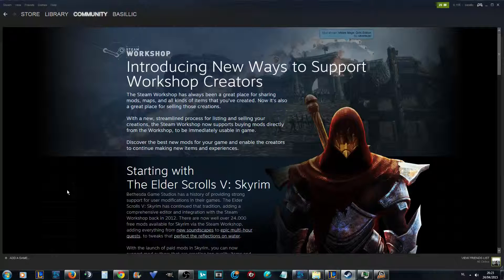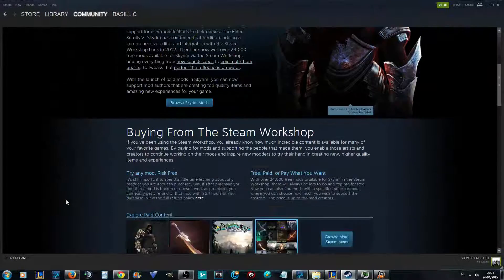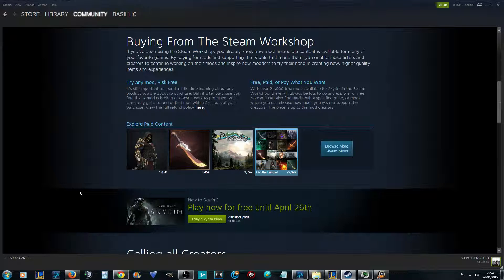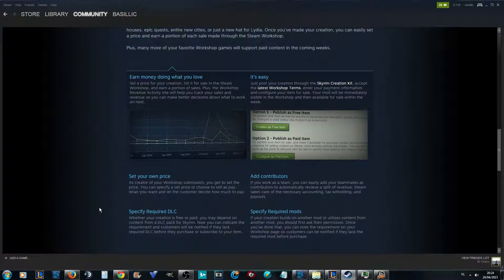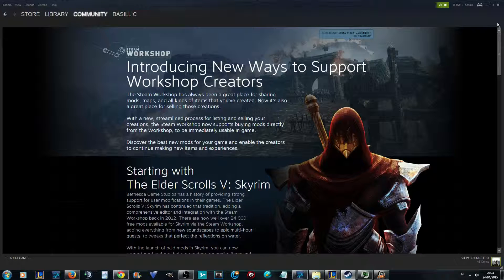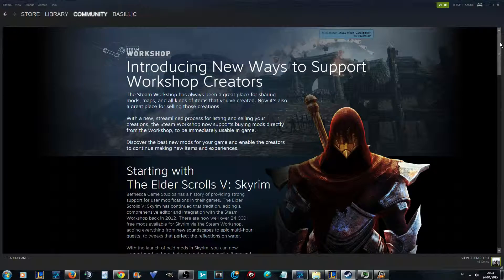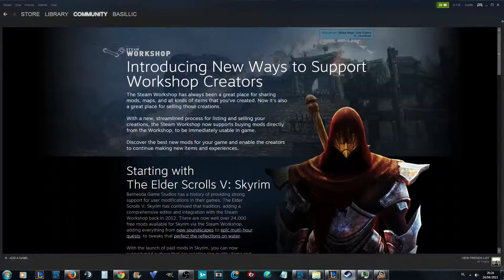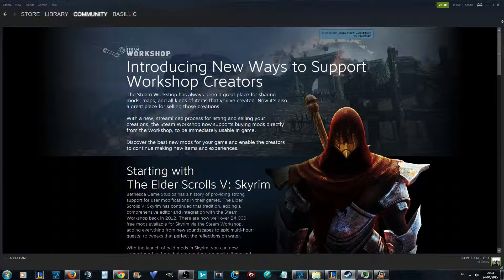Steam paying contentcreators for mods on skyrim